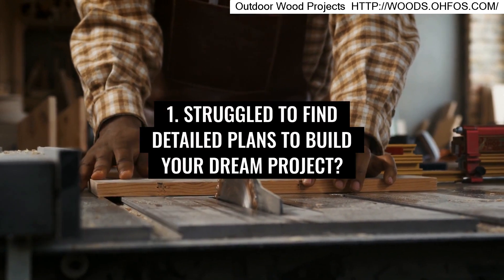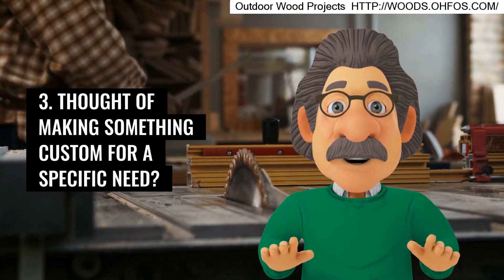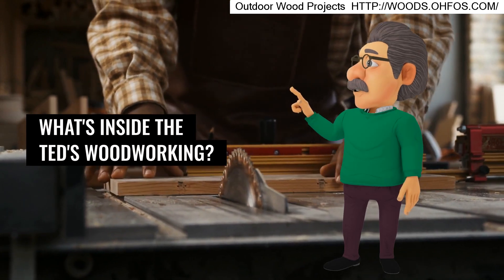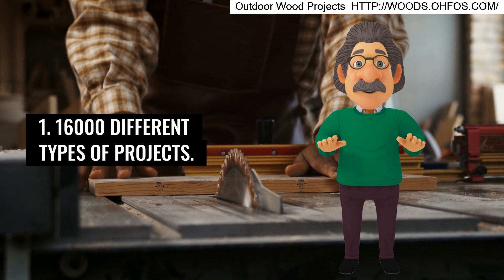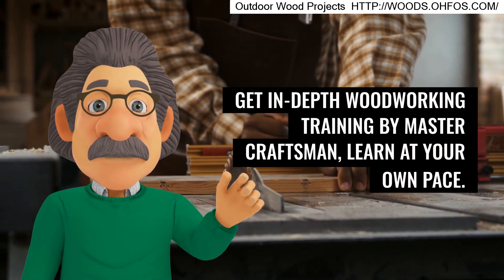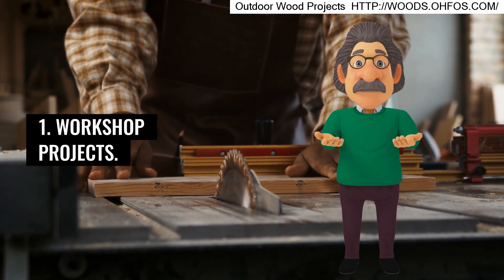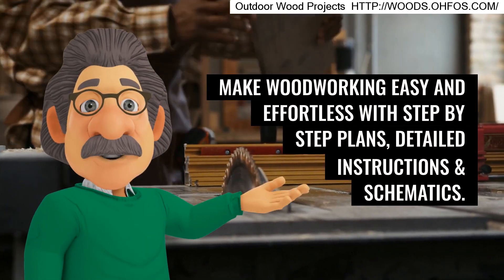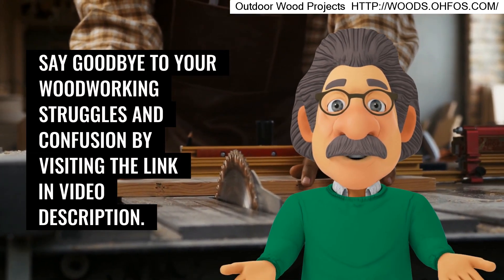Woodworking Materials Pennsylvania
Simple Wood Pallet Projects.

American Furniture Plans, Playhouse Furniture Plans, Woodworking Hardware, Woodworking Crafts, Lectern Woodworking Plans.